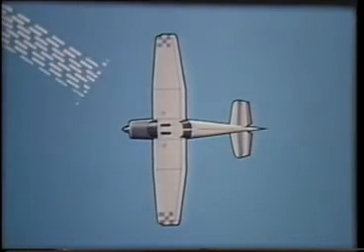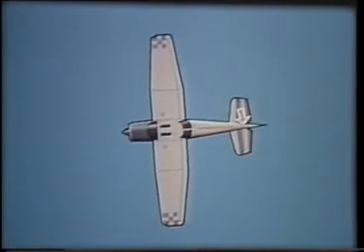How an Aeroplane Flies - Balance and Stability